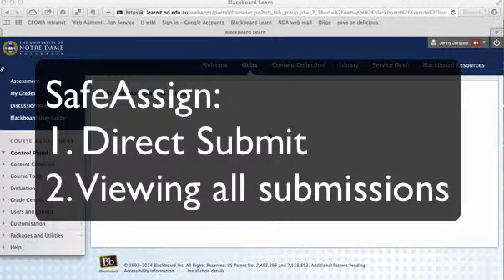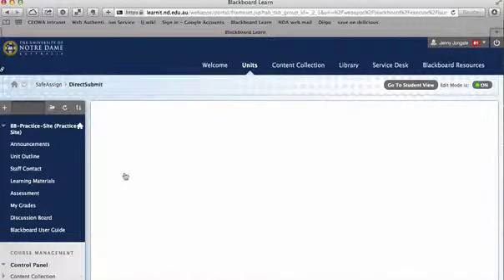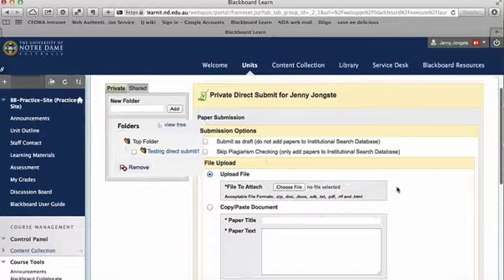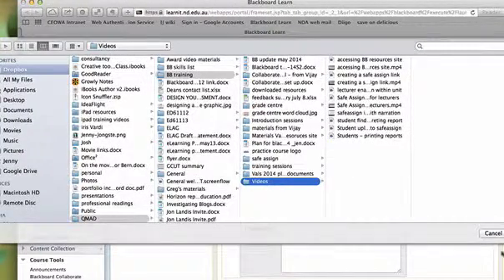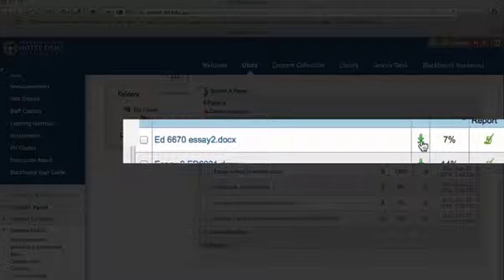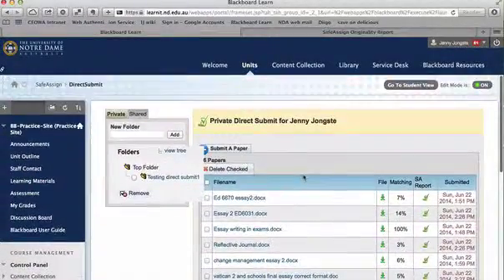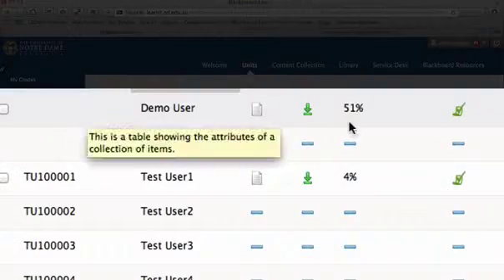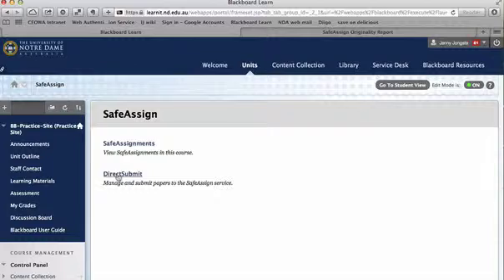Using Direct submit for lecturers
This is an explanation of how to use the Direct Submit option within SafeAssign